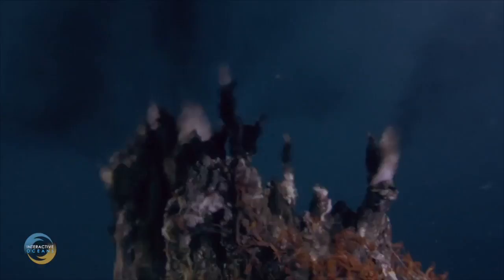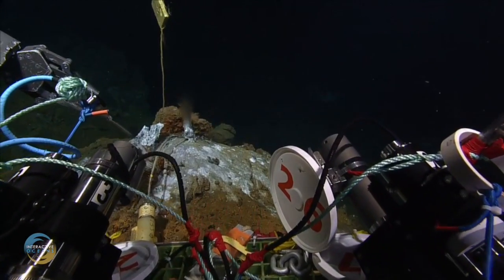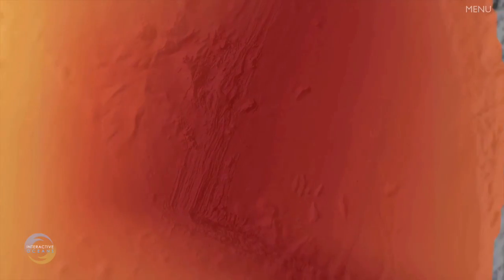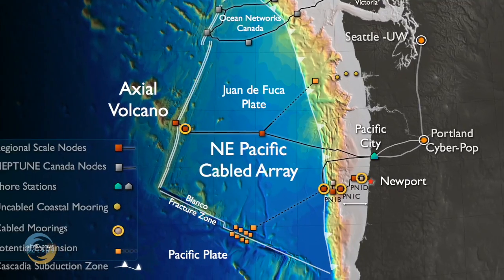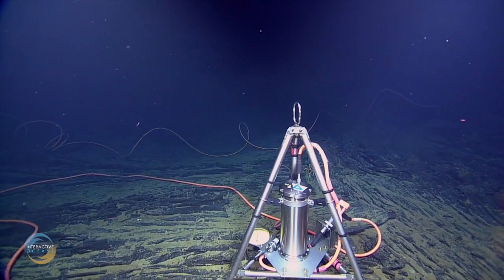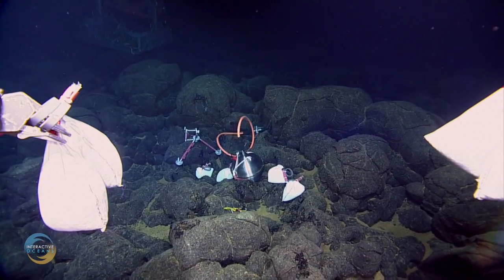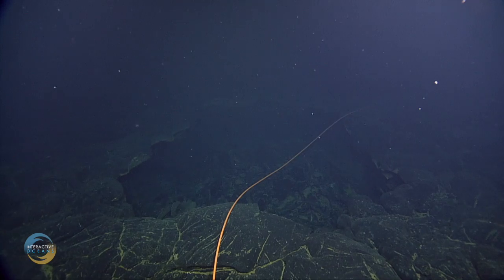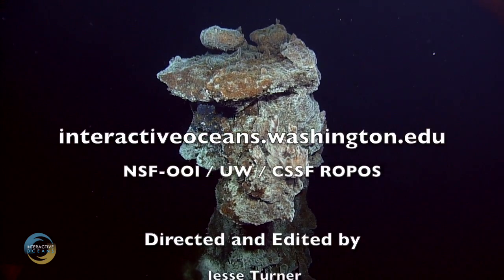Wiring an Underwater Volcano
Debbie Kelley, University of Washington School of Oceanography
Jesse Turner, University of Washington
Katie Bigham, University of Washington

Over 70% of Earth’s volcanism occurs deep beneath the ocean’s surface. Here, heat and chemicals drive one of the most extreme environments known, hydrothermal vents, where life thrives in the absence of sunlight at temperatures less than 250°F. The need for continuous data to understand these ever changing habitats as led to the wiring of the largest submarine volcano off the coast of Oregon, called Axial Seamount. Here, a sophisticated network of high-power fiber optic cables now brings the internet into our oceans, creating the world’s most advanced underwater volcanic observatory. Specially designed instruments monitor the heartbeat of the volcano, the boiling fluids, and the strange life forms that inhabit these amazing oases. All information, streamed live back to shore, will soon be accessible to people around the world, helping to create a shared consciousness about the oceans.

Original Publication:
Establishing a new era of submarine volcanic observatories: Cabling Axial Seamount and the Endeavour Segment of the Juan de Fuca Ridge